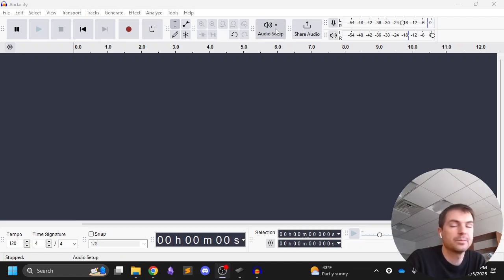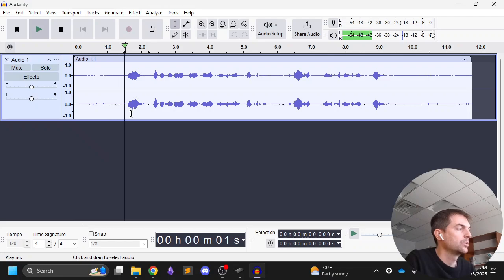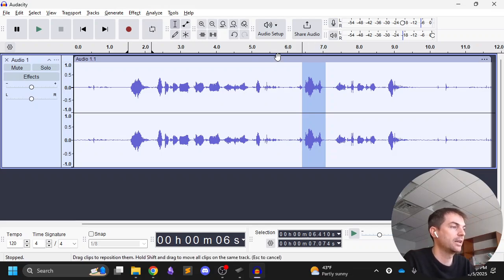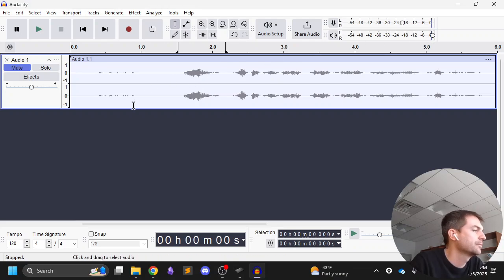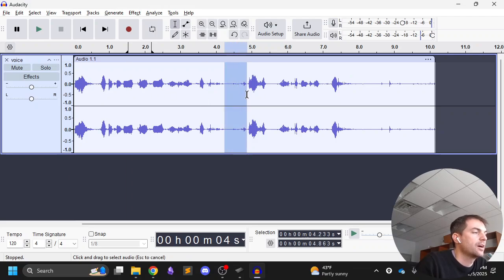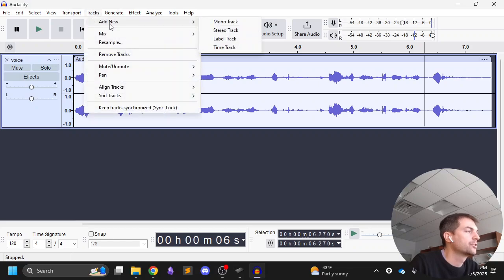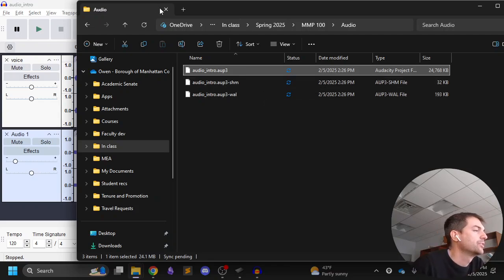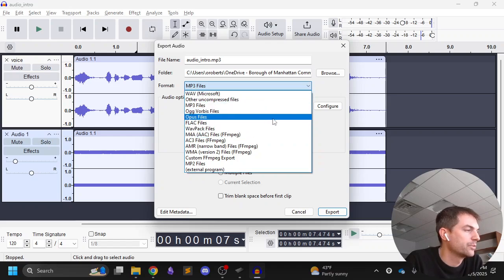Audio basics ~ MMP 100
This video covers the basics of using Audacity to record and edit audio.